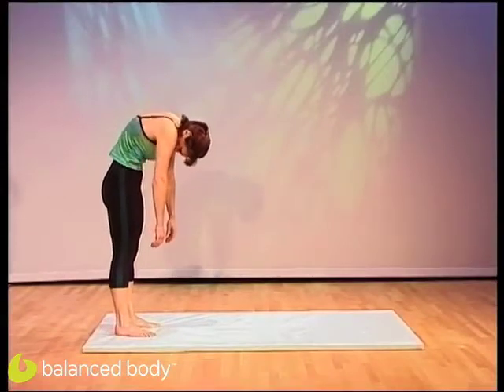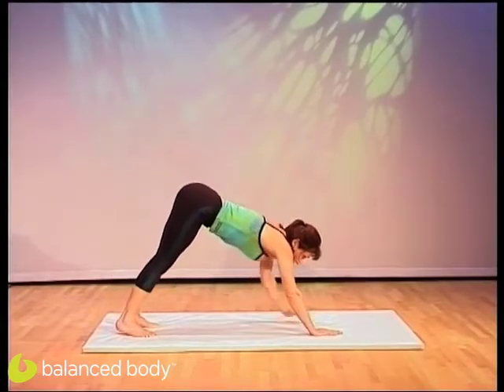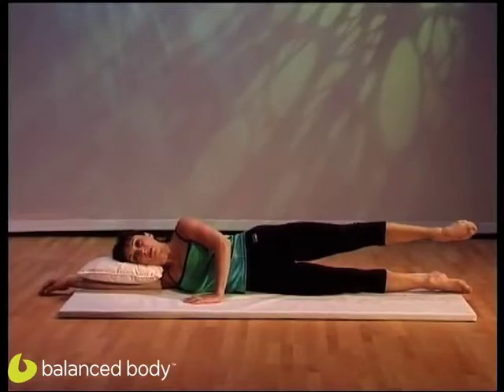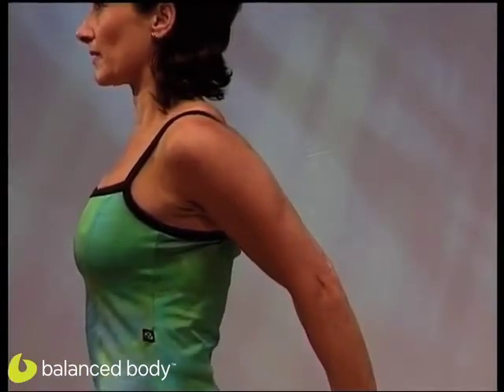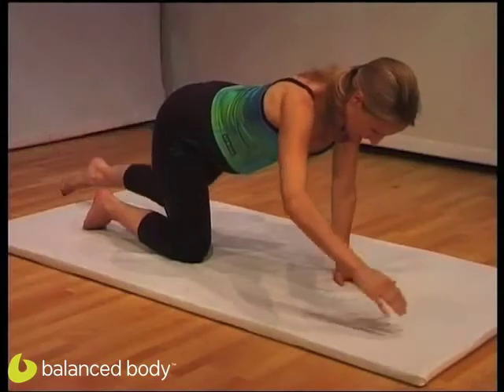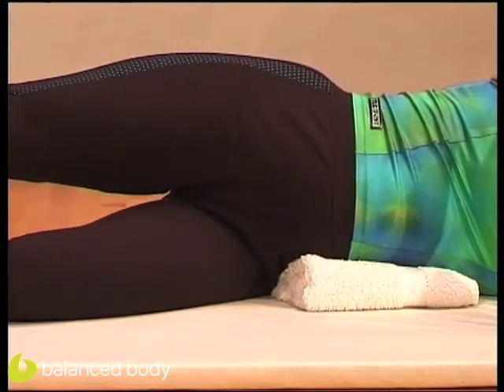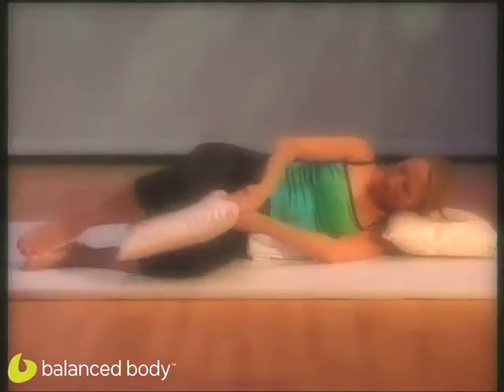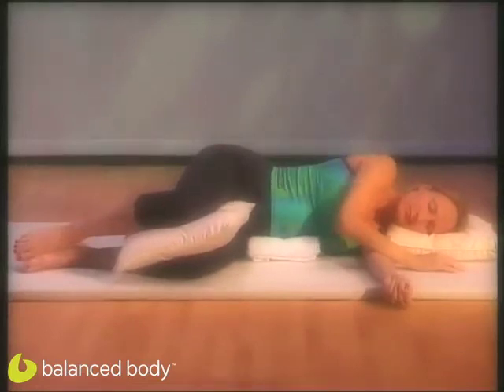Pilates in Pregnancy : DVD Sample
Don't let pregnancy set back your Pilates goals! Safely exercise to support the changes in posture and movement that come with pregnancy. Lindsey Jackson, herself pregnant during the filming, demonstrates two separate workouts: one for early pregnancy, and another for late pregnancy. Also includes a bonus section with exercises designed to do immediately after delivery and an overview of Pilates principles with a focus on pregnancy. Props used: mat, pillows/towels, Theraband, chair. (Total run time: 82 min)